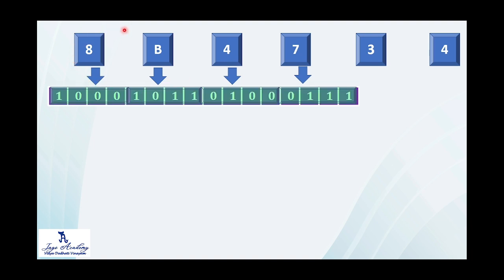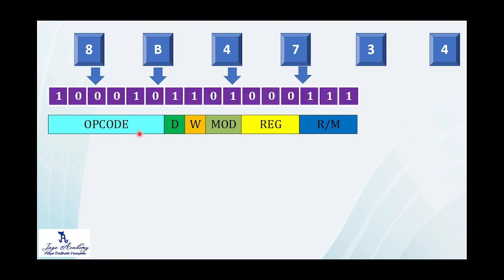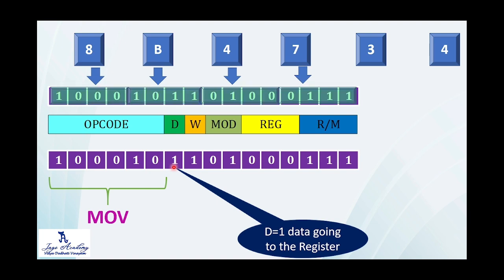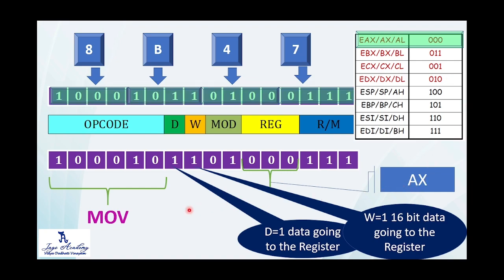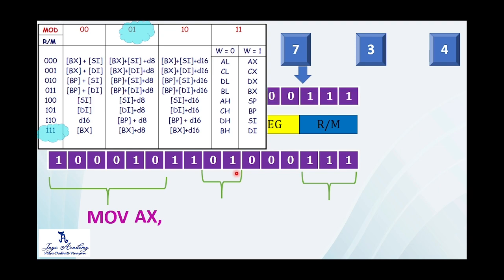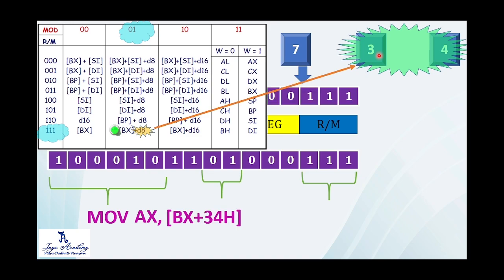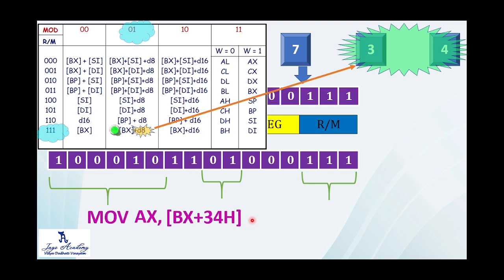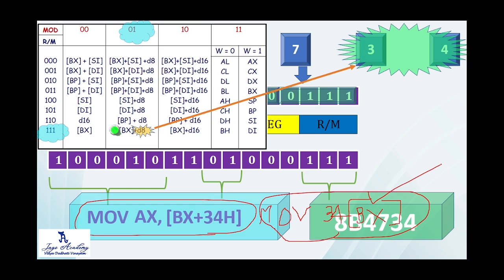8086 Machine2Assembly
Machine, assembly,8086,microprocessors,program,instructions